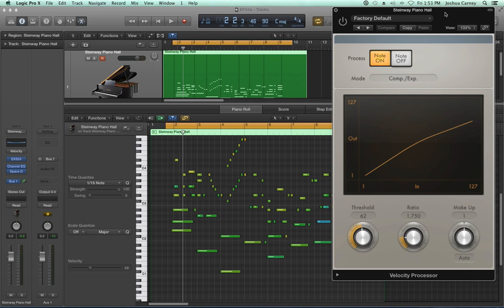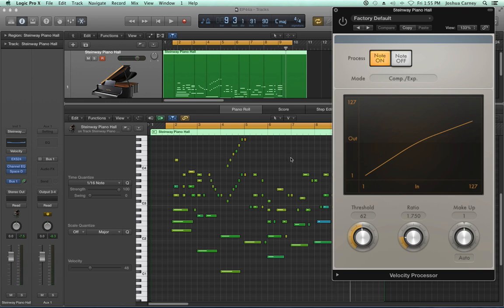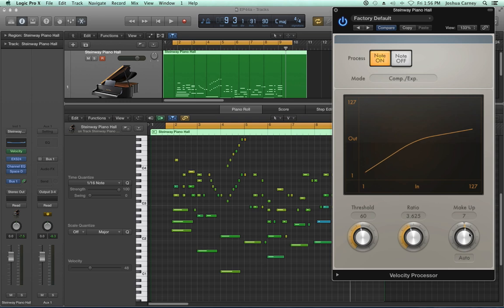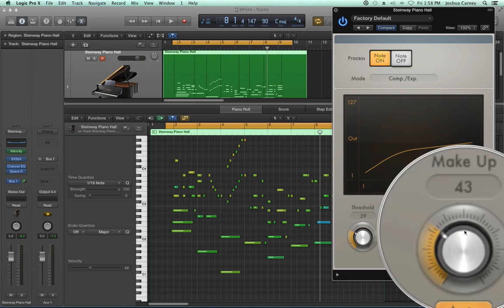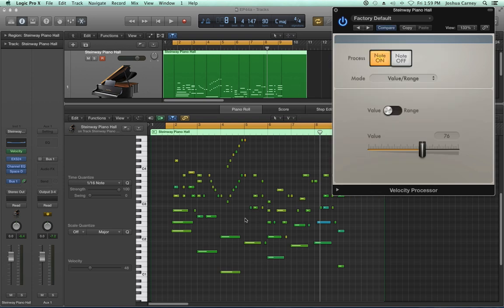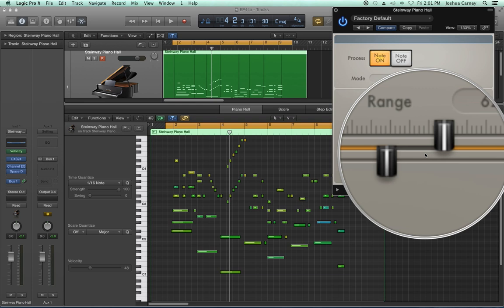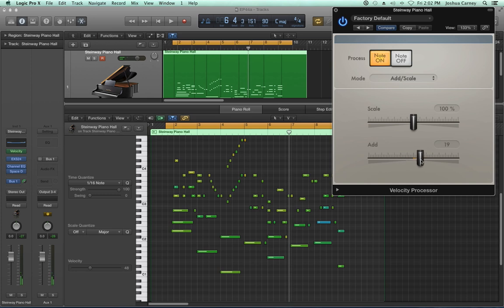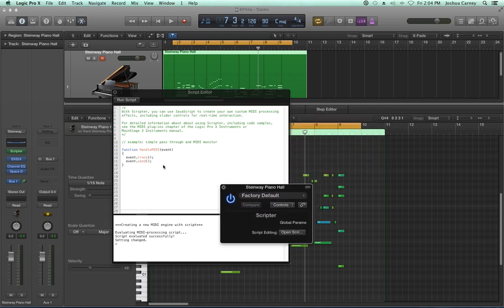Logic Pro X - Video Tutorial 44 - Velocity Processor MIDI FX Plug-in